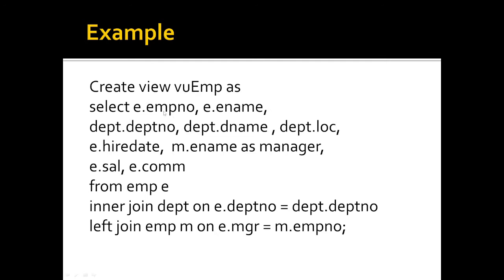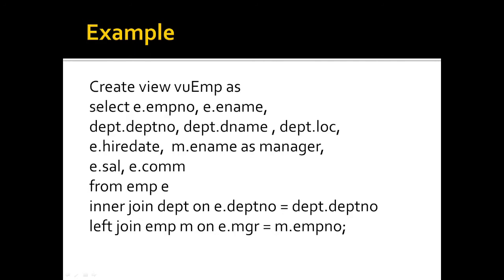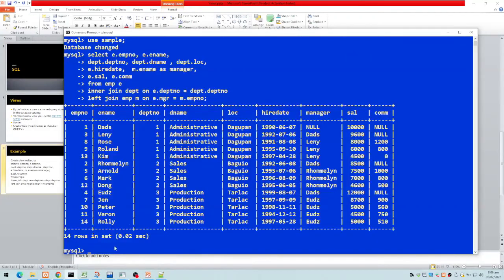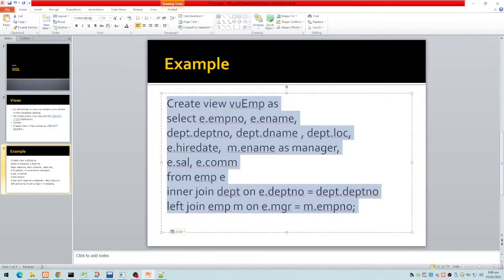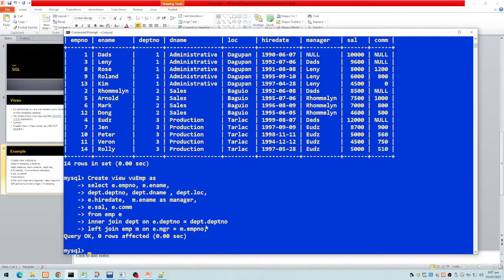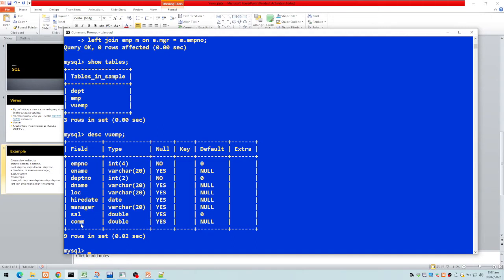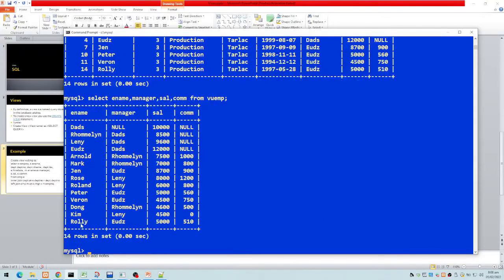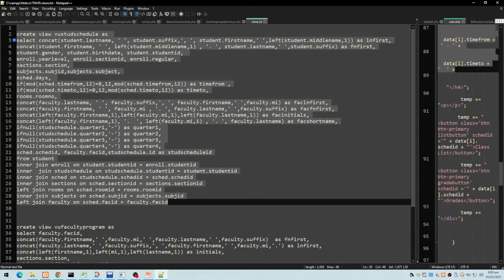SQL - Views - by Sir eudz